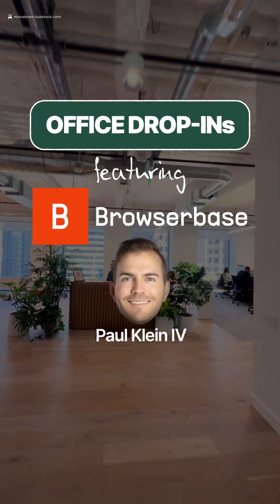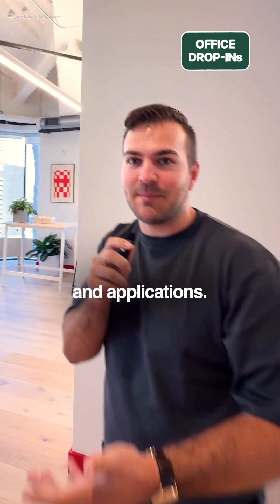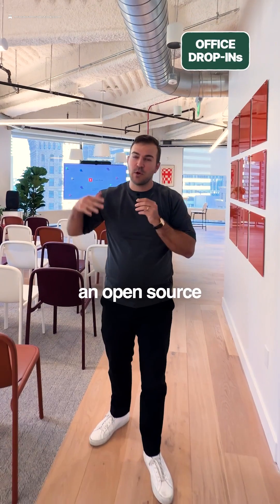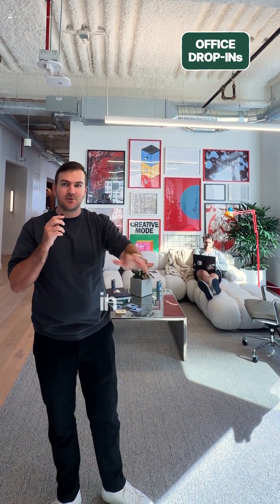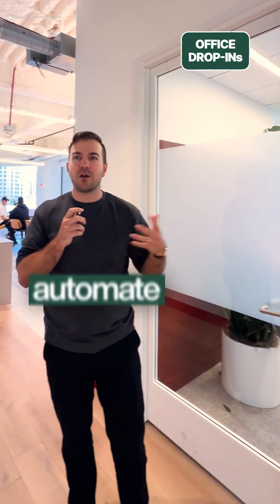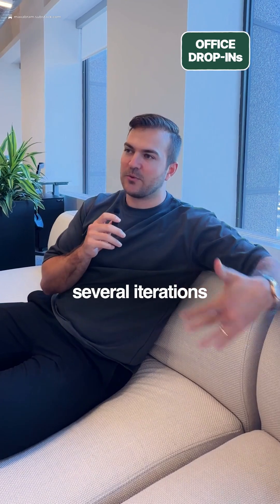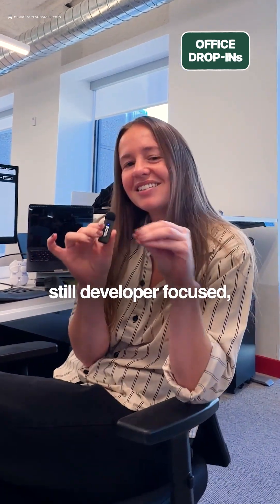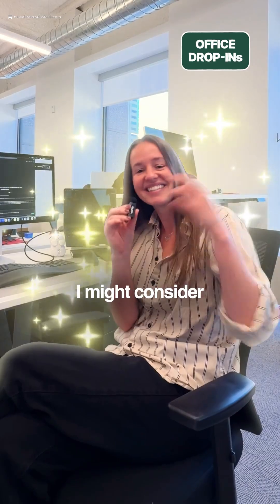The headless browser built for AI agents | Inside Browserbase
"🔥🚪👀 𝗢𝗙𝗙𝗜𝗖𝗘 𝗗𝗥𝗢𝗣 𝗜𝗡𝗦, weekly profiles of cracked teams | Ep 14: Browserbase (w/ Paul Klein IV)

Browserbase is flying. Before arriving, I hadn’t even known that they’d launched a new product (Director) that morning, and Paul mentioned that they were number 1 on ProductHunt so casually that I almost missed it.

At its core, Browserbase is a made-for-agents headless browser. Additional products like Stagehand and Director offer higher-level abstractions for developers and low-code hackers to leverage Browserbase in building agents that take over browser-native processes.

More on the Broswerbase product and company culture in this week’s Office Drop In.

🏢 About Browserbase
Browserbase is the all-in-one platform developers need to host, manage, and monitor headless browsers in the cloud.

🚀 About Scale Venture Partners
Scale Venture Partners is a Bay Area-based venture capital investment firm focused on the next generation of enterprise software companies building AI-enabled applications. Built on a legacy of success as early investors in SaaS pioneers like Bill.com, DocuSign, Hubspot, and JFrog, Scale helps founders move from founder-led growth to go-to-market machine.